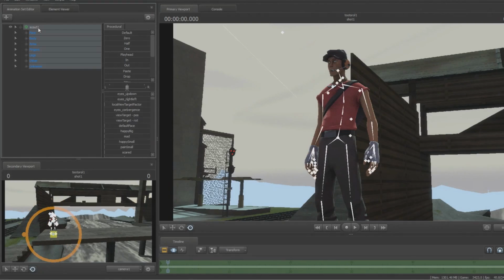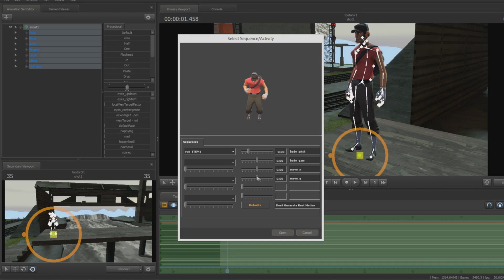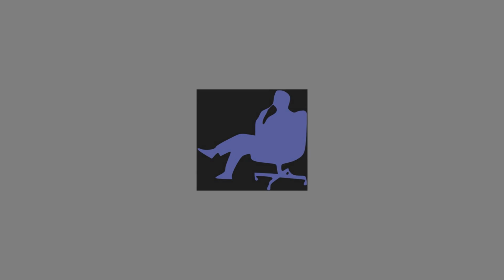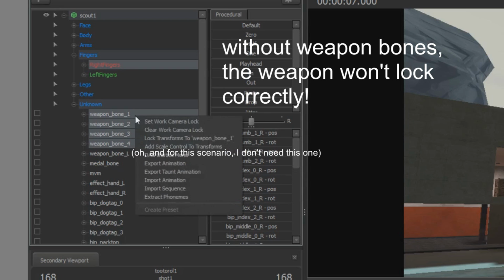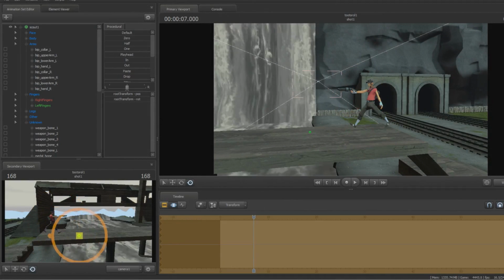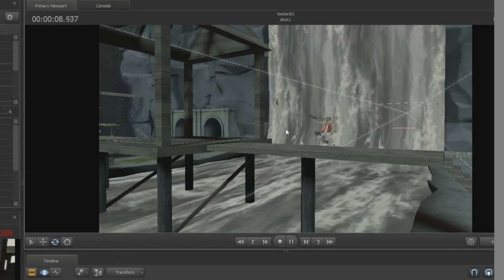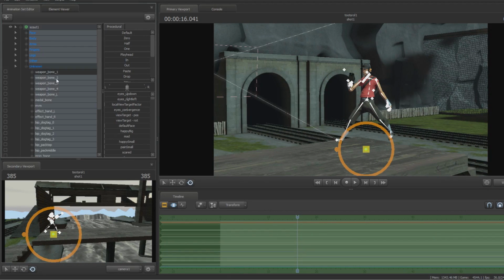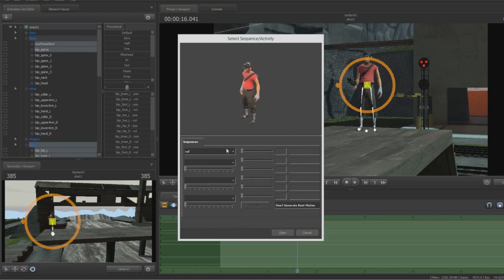Source Filmmaker - Guide to Sequences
a simple guide to using sequences

by Columbidae